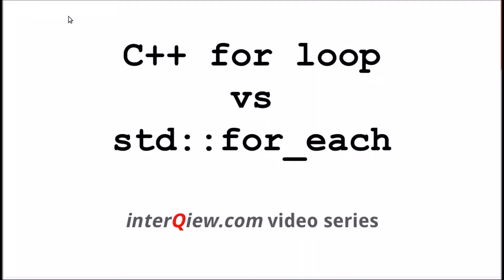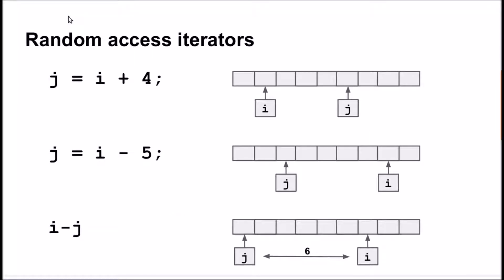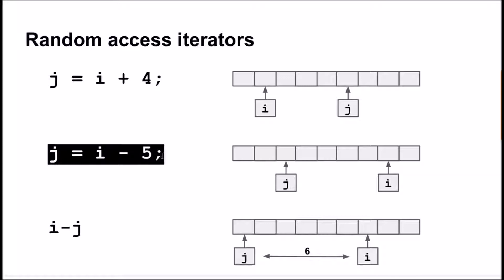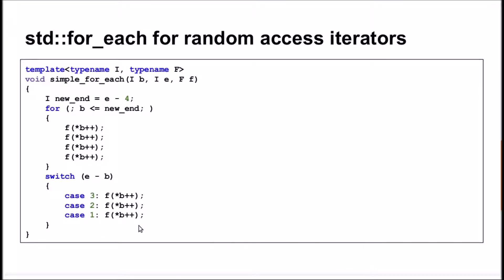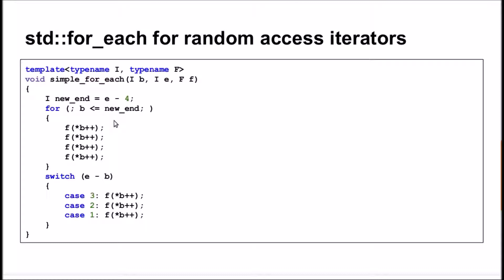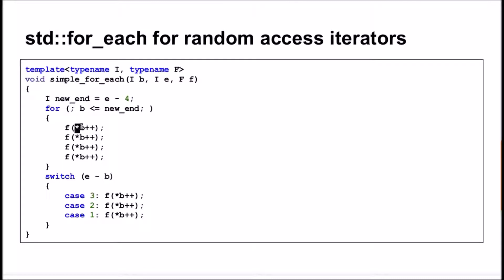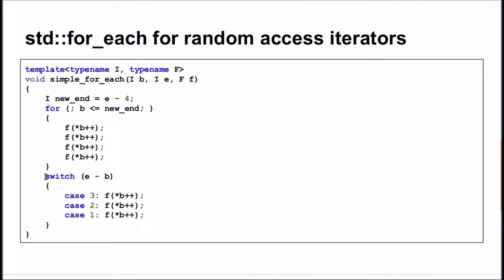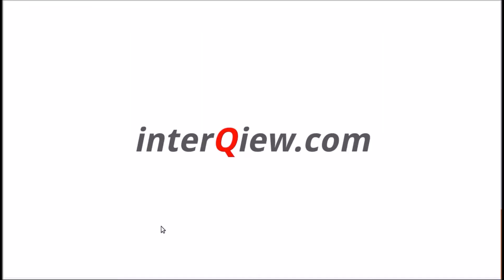C++ for loop vs std::for_each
This video explains the difference between C++ for loop and std::for_each function from performance point of view.